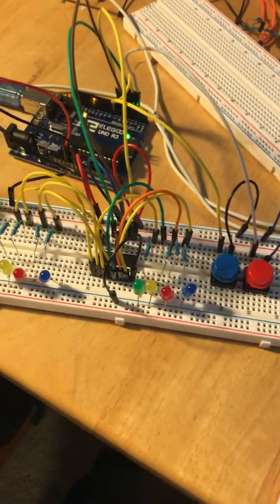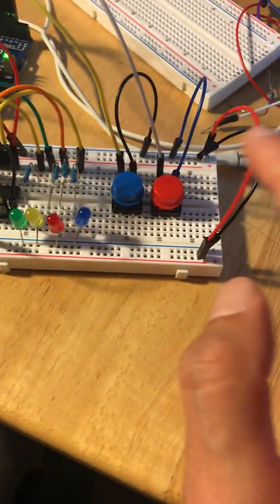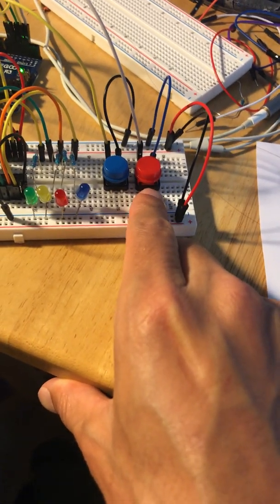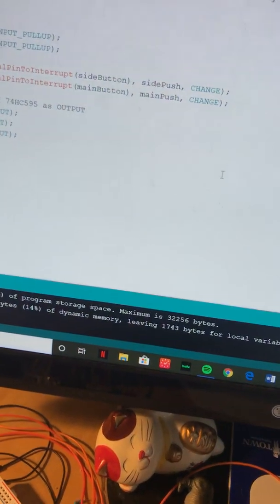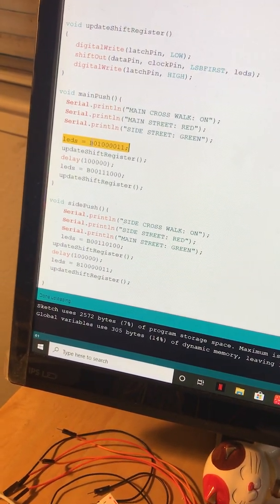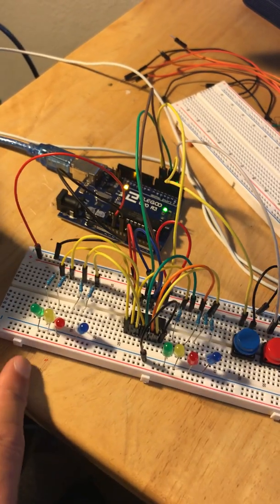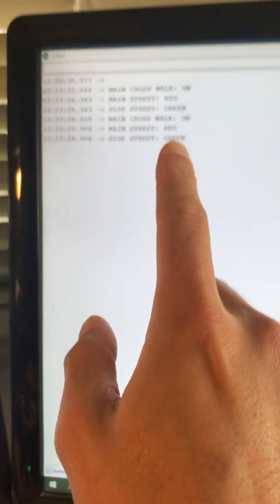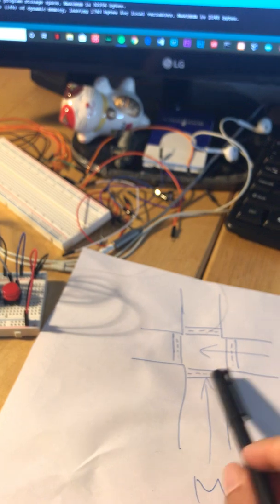ARDUINO: Using Shift Registers to Make a Crosswalk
Main Street/Side Street Lights with pedestrian lights.

When push button is pressed for either side, green light turn yellow, delays for 1 second, then turns the road red.
The pedestrian walk turns on(blue) and the other road turns green.